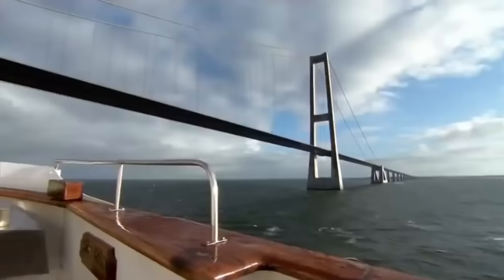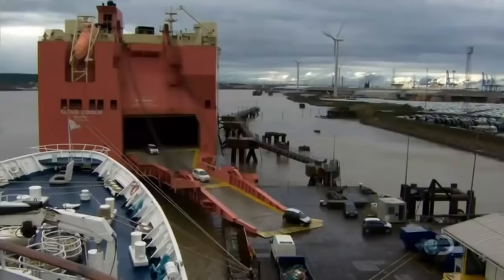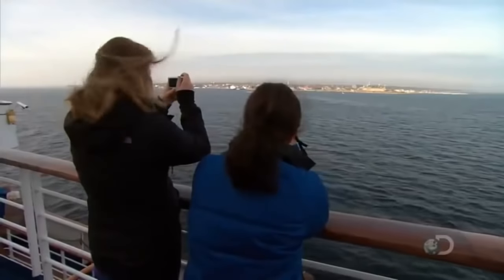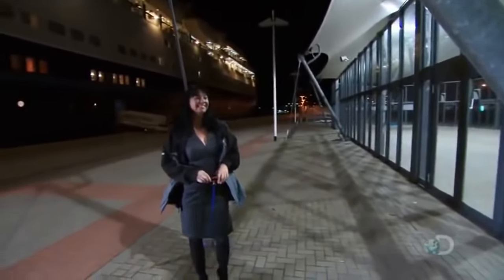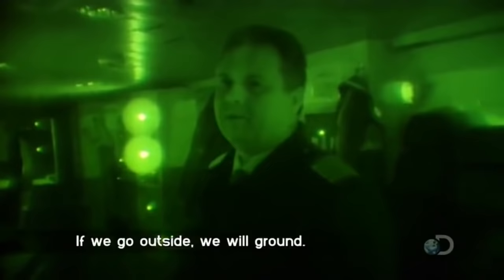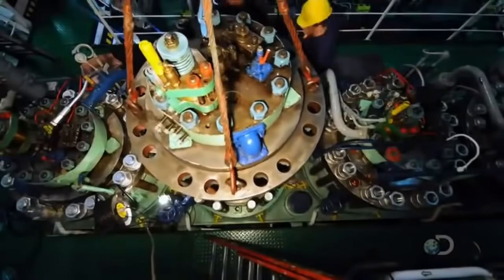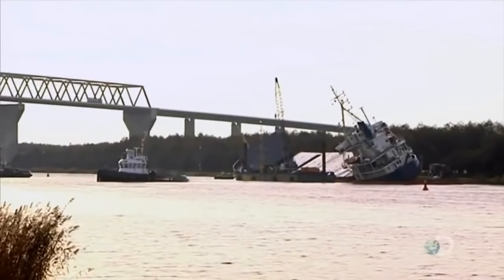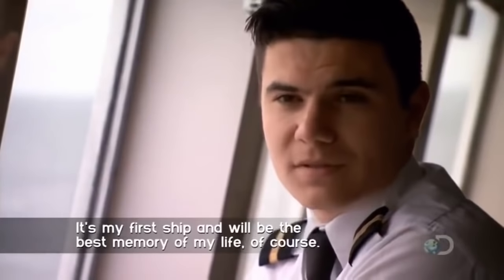The Marco Polo - Mighty Cruise Ships